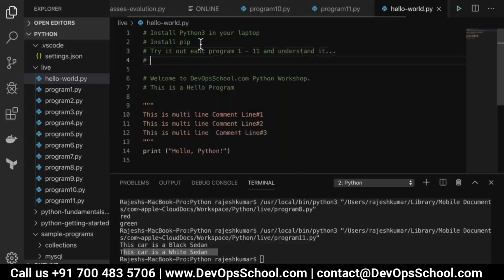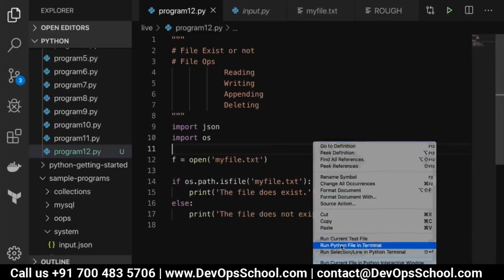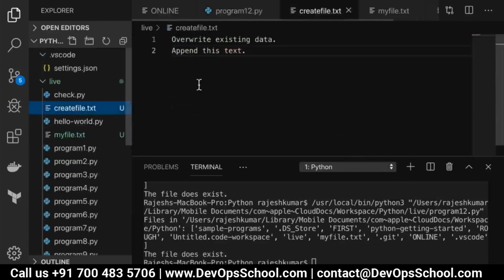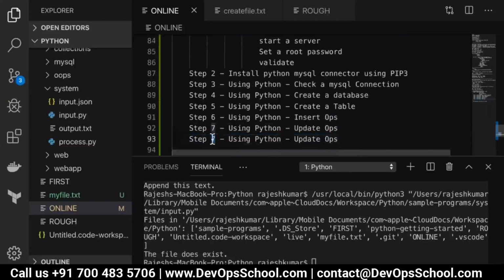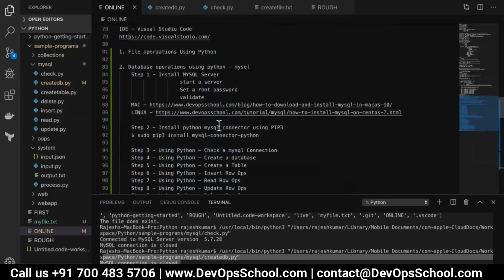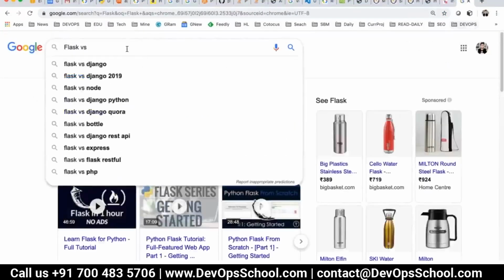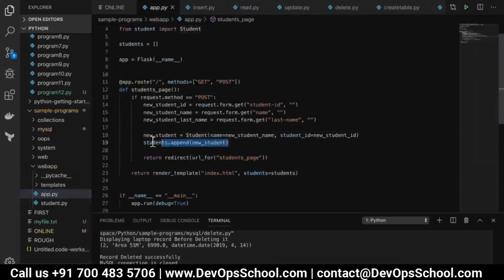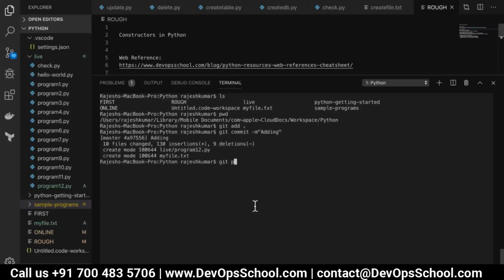Python Advance Tutorial for Beginners with Demo 2020 ( PART - 02 ) — By DevOpsSchool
In this video tutorial, we are going to learn about "Python"

Python is a general-purpose interpreted, interactive, object-oriented, and high-level programming and scripting language.

After going through this tutorial, I promise you that the concept and understanding of the Python will be absolutely clear to you.

Following are the topics covered in the video:

Interpreted languages
Which version of Python
Where to find documentation
Running Python Scripts
Using the interpreter interactively
Running standalone scripts under Unix and Windows
Getting Started

FREE Python Videos Tutorials Reference for

If you want to join our Python classroom training & workshop OR online (Instructor-led) sessions than checkout the dates